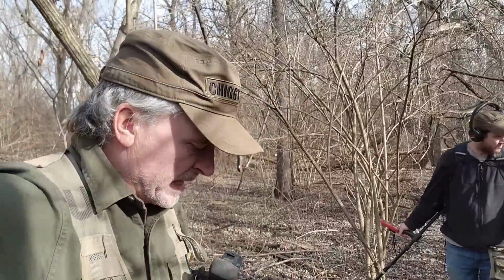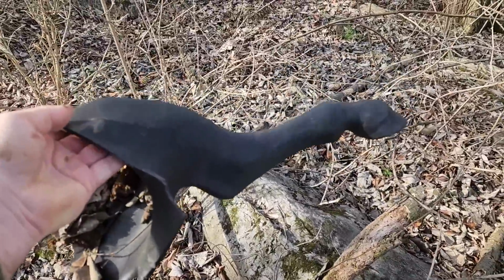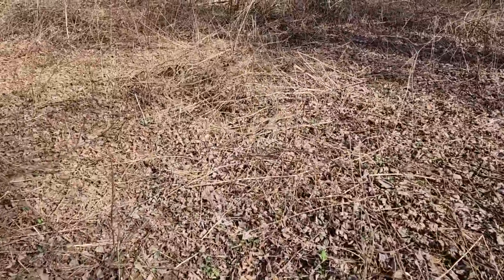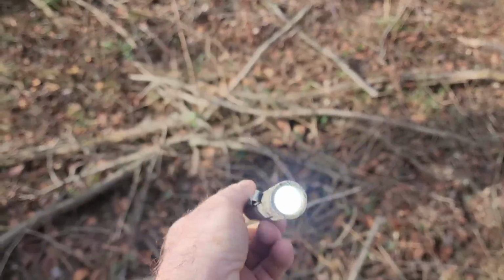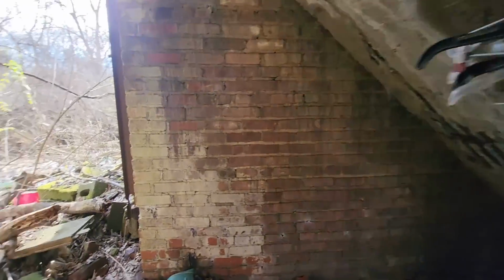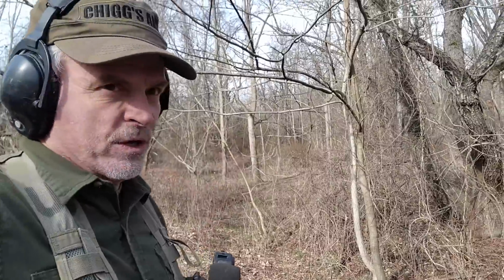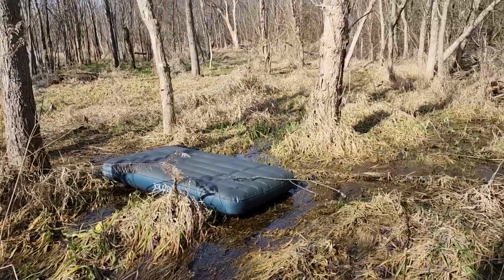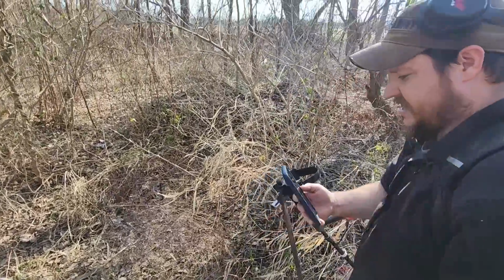Exploring And Metal Detecting: Homeless Camps Edition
Today Mike and I explore a permission where the Federal Army camped and dug trenches and breastworks during the American Civil War. Although we were definitely on the exact hill where the defensive trenches were located, we struggled to find evidence of actual occupation by the  U.S.  Army. We did however find plenty of evidence of another sort of camp.

About Aquachigger:
I like to make videos that promote my lifestyle of outdoor adventure, metal detecting, yapping, searching for river treasure, SCUBA diving, exploring abandoned places, hiking, caving, caring for animals and pets, and observing the things outdoors that often go unnoticed.